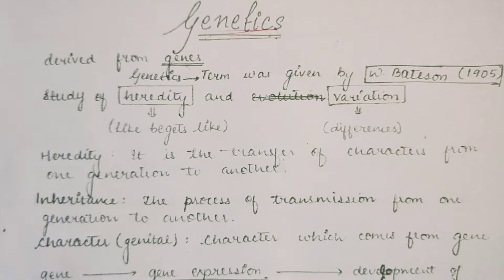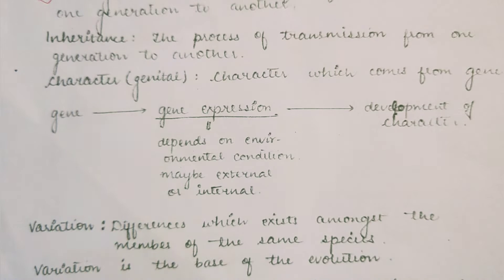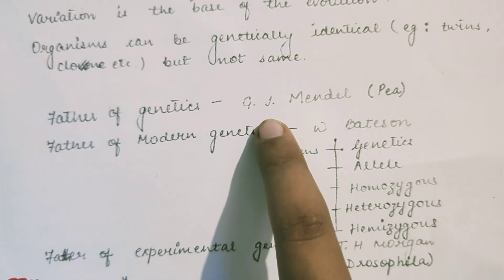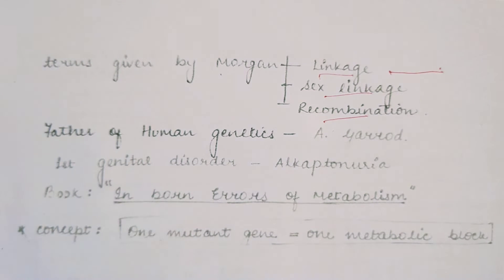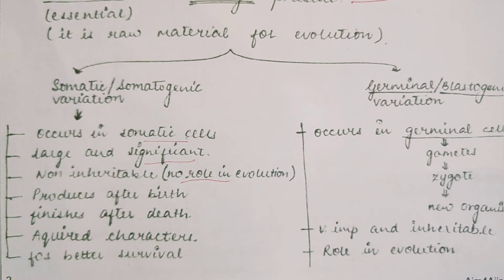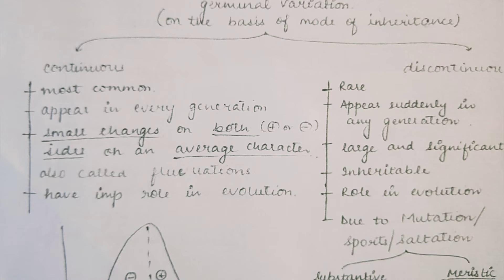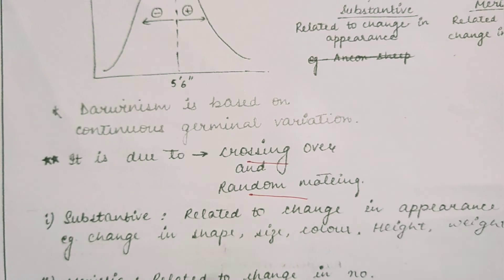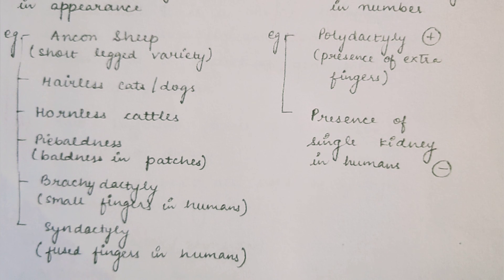Genetics funda - Handmade note with detailed explanation by Nandini Priyadarshini Das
Teacher About Video: In this video we'll discuss about genetics 🧬 . I'll try my best to explain you in the most simplest way which can help you in easy learning and helps you in the preparation of the examinations.